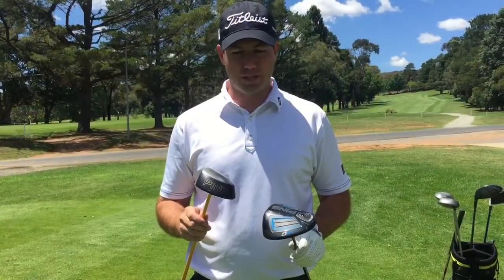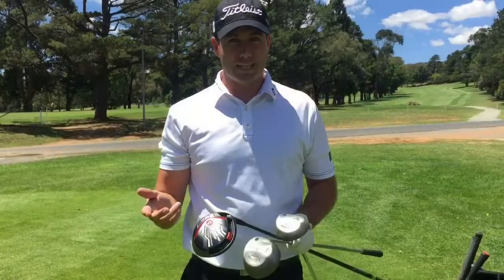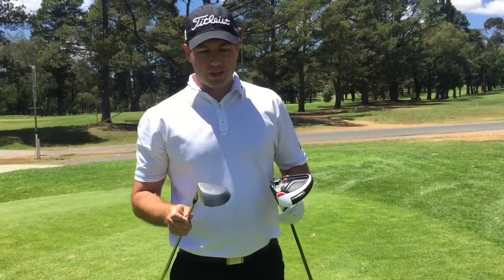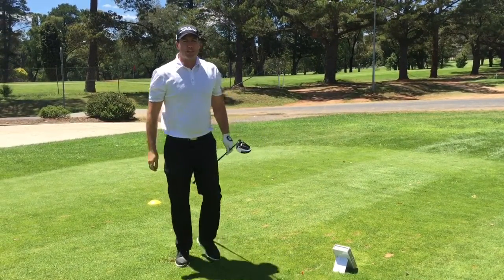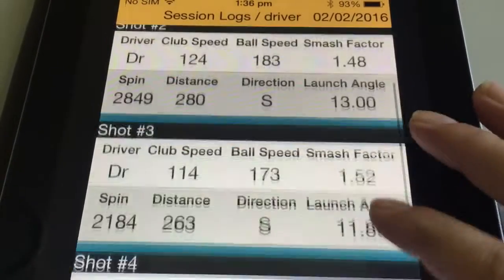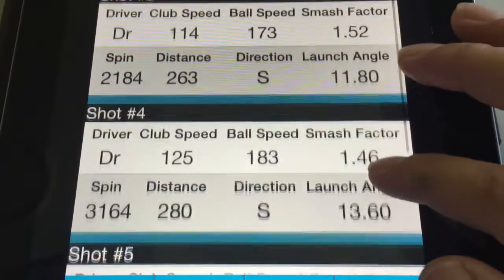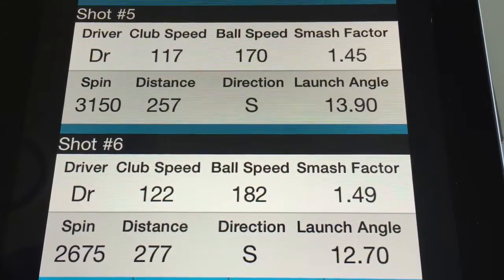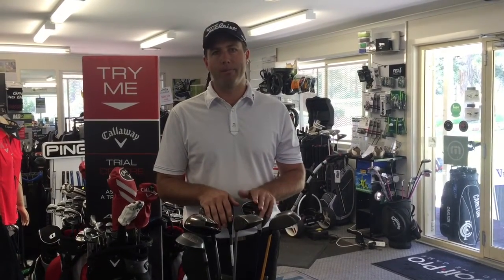Old vs New driver Numbers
Jake hits a few of the top model drivers from 10-15 years ago and compares them too the latest drivers on the market.